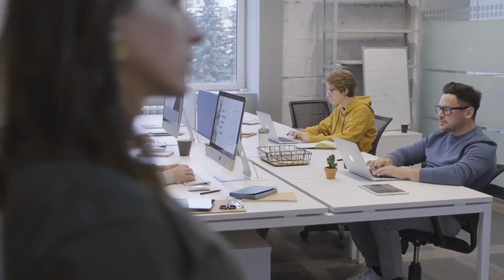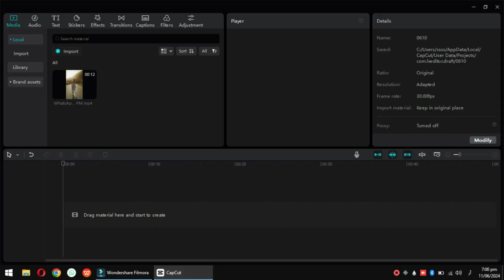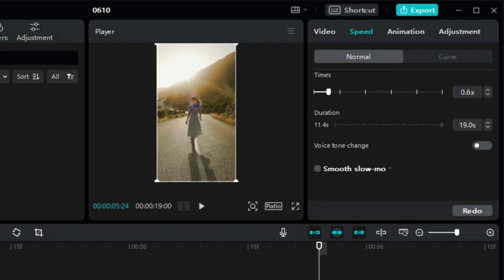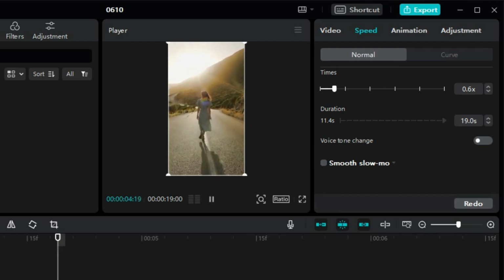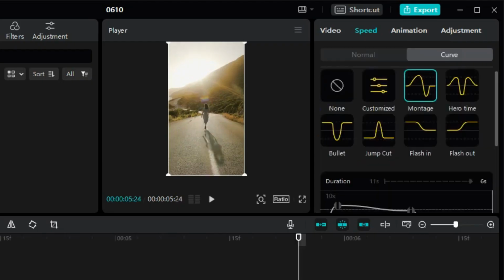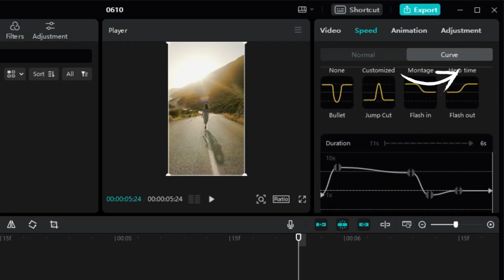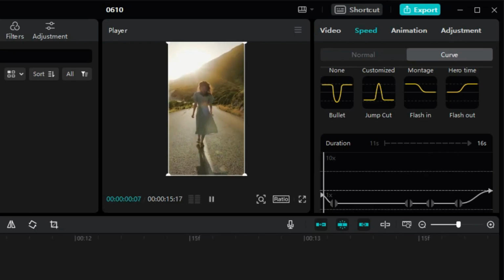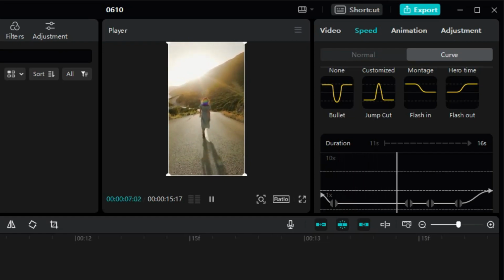Add Slow Motion Effect on Capcut in 2024!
Discover how to enhance your video editing skills by adding a stunning slow motion effect using Capcut in 2024! In this easy-to-follow tutorial, we'll guide you step-by-step on how to create captivating slow motion clips that will elevate your videos to the next level. Whether you're a beginner or an experienced editor, you’ll find tips and tricks to make your edits stand out.

Learn about:
- The basics of Capcut’s interface
- How to import your clips for editing
- Step-by-step instructions on applying the slow motion effect
- Tips for adjusting speed and achieving the perfect look

Join us in this comprehensive guide and unlock the full potential of your video creations with Capcut!